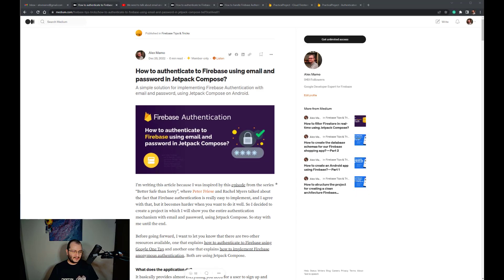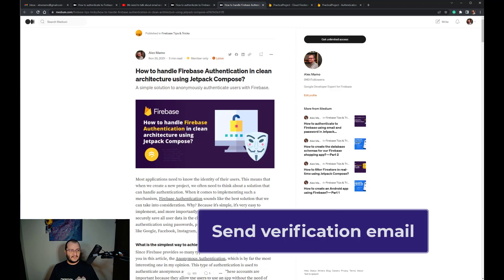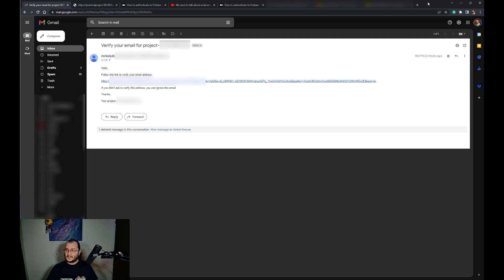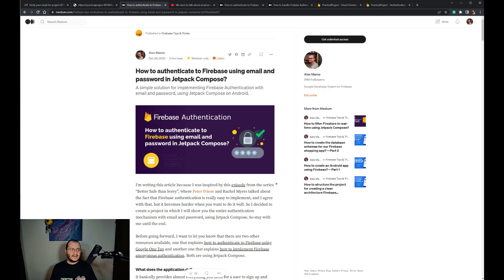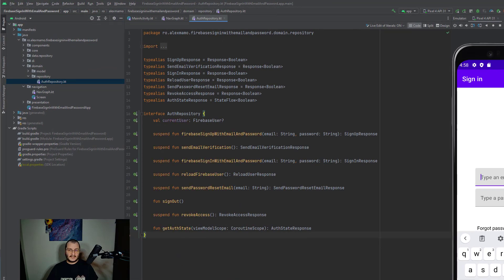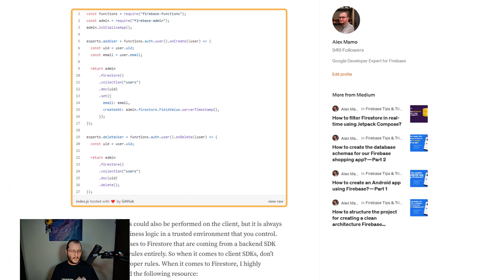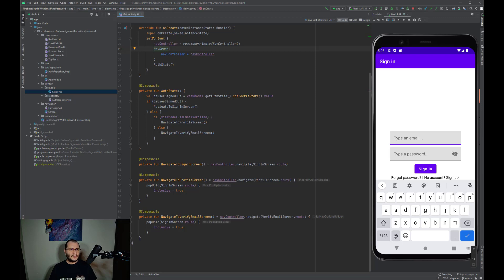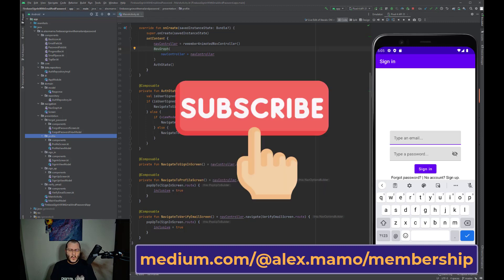How to authenticate to Firebase using email and password in Jetpack Compose?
This video explains a simple solution for implementing Firebase Authentication with email and password, using Jetpack Compose on Android. It's an Android Studio tutorial.

Other useful resources:

How to make a clean architecture Android app, using MVVM, Firestore, and Jetpack Compose?

How to authenticate to Firebase using Google One Tap in Jetpack Compose?